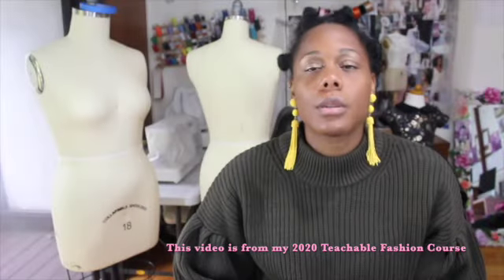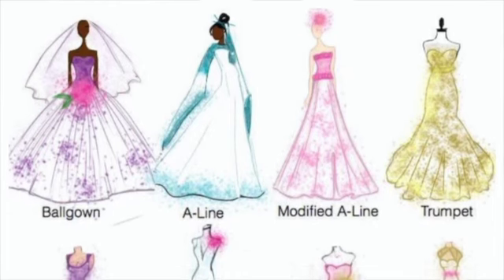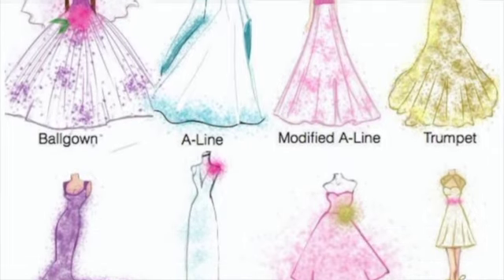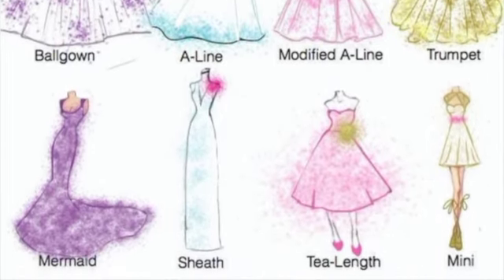Learn The Different Styles and Types of Dress Silhouettes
Intro:11
Dress Types :23
Train Types 5:18

Uploads occur weekly; covering sewing for dressmaking tutorials, historical fashion lectures, fashion review like these and more!

On my website I offer all kinds of fashion design &  business templates